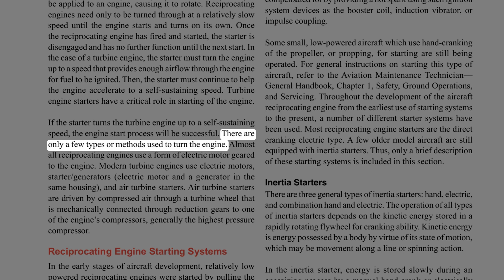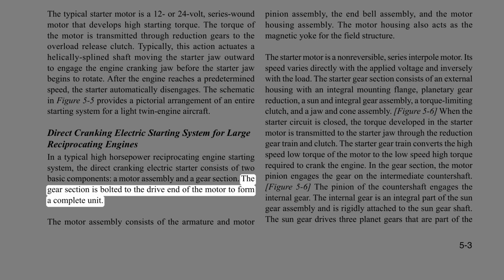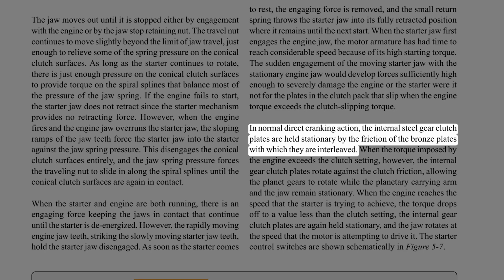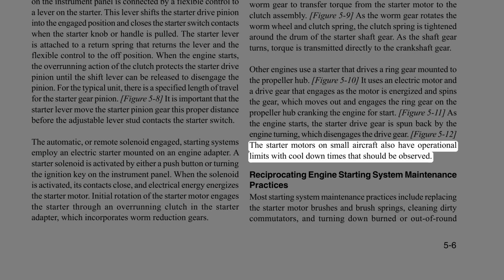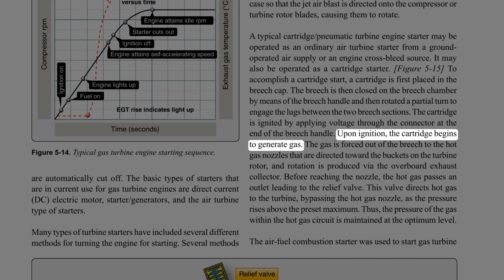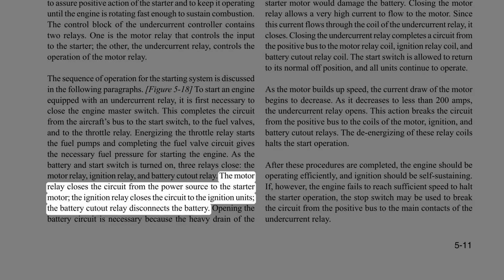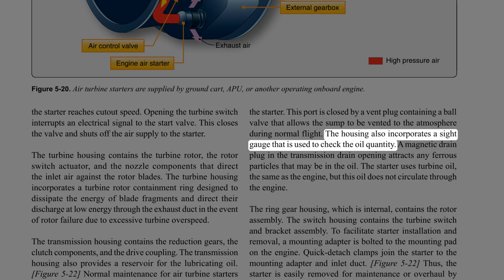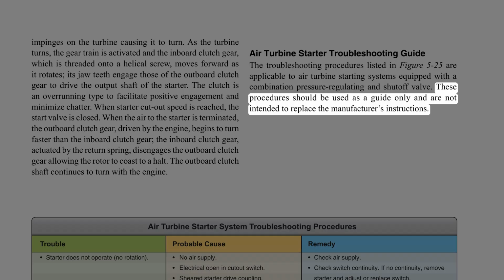Chapter 5 Engine Starting Systems | AMT_POWERPLANT | AGPIAL Audio/Video Book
📘 Chapter Title: Chapter 5 Engine Starting Systems
📚 Source: AMT Handbook - Powerplant (FAA-H-8083-32B)
✍️ Author: Source Author

⏱️ Chapter Timestamps:
- 00:00:00 – Chapter 5
- 00:00:01 – Engine Starting Systems
- 00:00:02 – Introduction
- 00:01:24 – Reciprocating Engine Starting Systems
- 00:02:35 – Inertia Starters
- 00:03:40 – Direct Cranking Electric Starter
- 00:05:09 – Direct Cranking Electric Starting System for Large Reciprocating Engines
- 00:11:43 – Direct Cranking Electric Starting System for Small Aircraft
- 00:14:28 – Reciprocating Engine Starting System Maintenance Practices
- 00:15:49 – Troubleshooting Small Aircraft Starting Systems
- 00:16:00 – Gas Turbine Engine Starters
- 00:19:59 – Electric Starting Systems & Starter Generator Starting System
- 00:24:29 – Troubleshooting a Starter Generator Starting System
- 00:24:51 – Air Turbine Starters
- 00:32:00 – Air Turbine Starter Troubleshooting Guide